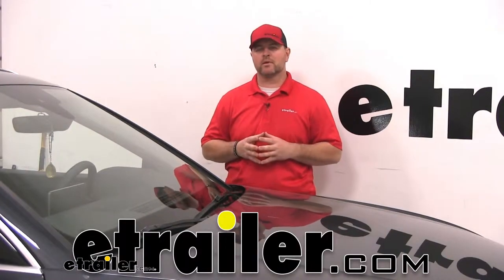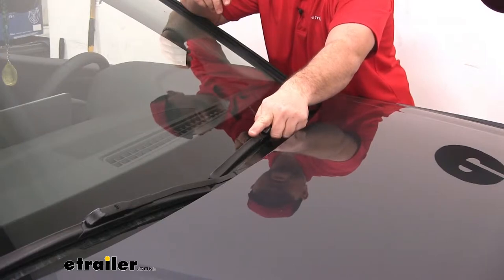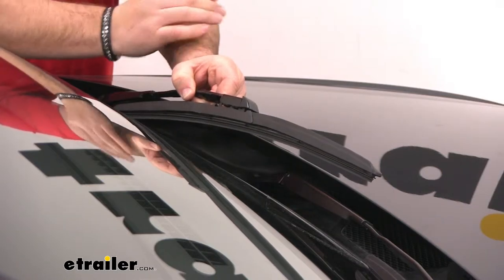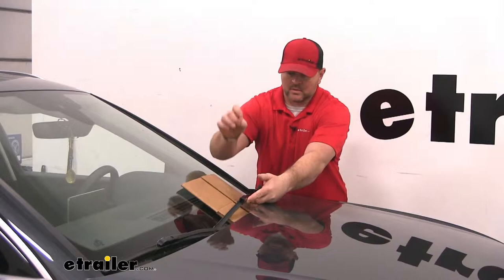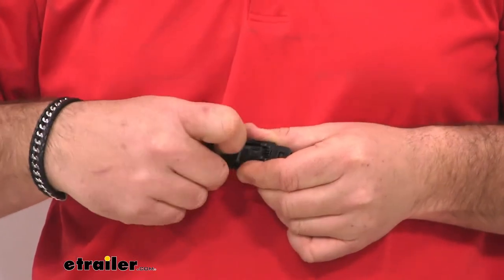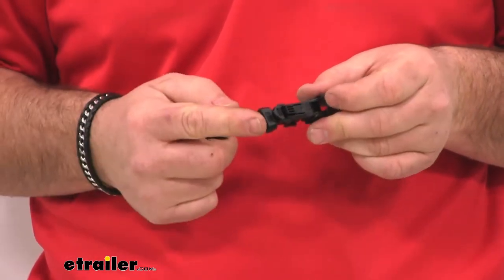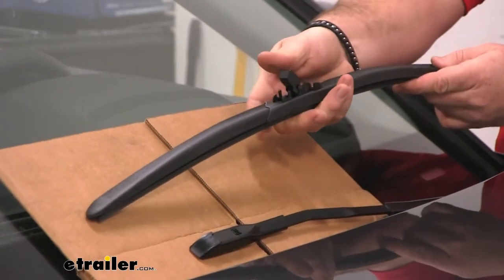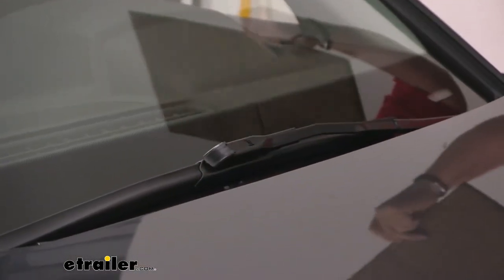etrailer | Setting up the ClearPlus Intelli Curve Windshield Wiper Blade on your 2018 Audi Q5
Shane:              Hi, I'm Shane with E-Trailer.com. Today we're going to be taking a look at showing you how to install the Clear Plus Intelli-curve Hybrid Windshield Wiper Blades on our 2018 Audi Q5.New windshield wiper blades are going to ensure you have a clear windshield during those rainy, icy, and snowy conditions.Each blade is going to have a rubber cover. It's going to cover all of our mounting components, and if you notice it has a little wing on this topside. This is not only going to help when you're going down the highway to keep your blade down, keep it from lifting off your windshield, but it's also going to help reduce the ice and snow buildup.Again it's going to cover all of your metal components on the blade itself. Each blade's going to have six points of articulation. This is going to help spread out that downward pressure evenly from one side of the blade to the other.The squeegee itself is going to have molybdinum coating to help prevent chattering.Now that we've gone over some of the features let's show you how to get them installed.

First thing we're going to need to do is remove our old windshield wiper blades. It's a good idea to take a piece of cardboard or something and put it underneath your arm. If this happens to slip out of your hand because this arm is metal, if it snaps against your glass, it could potentially break it.You're going to have a piece like this that's going to come in your kit with your new windshield wiper blades. You'll notice there's little arrows on the sides. We need to remove a couple pieces on this.So there's a couple arrows on the side.

We're going to pull back this a little, and kind of go up with it. So . kind of like that.Then we're going to have another piece. We're going to pull that out on two sides, and take that piece off, and then this back piece here.First you're going to pull, and pull it out. It's going to be easier if you take this piece and put it on your arm first before you put it on your wiper blade.

We're just going to slide it in. Let it lock into place on our wiper blade.You're going to have a piece that's already on there . We just need to pop that off. So we're going to flip it upside down, and we're going to push. And it will pop that little piece off.Then we'll take our new blade ...

and we're going to snap it into place. Just like that. You're just going to repeat that same process for the other one.That's going to complete our look at and installation on the Clear Plus Intelli-curve Hybrid Windshield Wiper Blades on our 2018 Audi Q5.